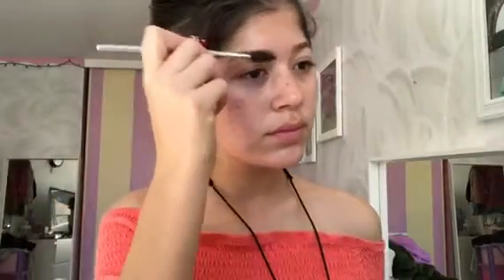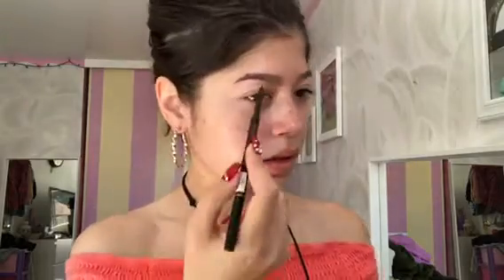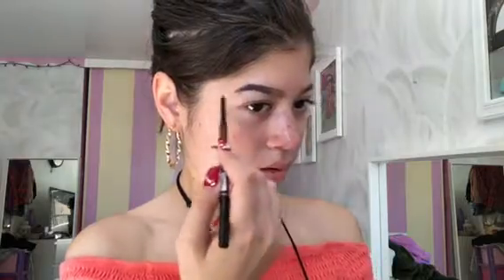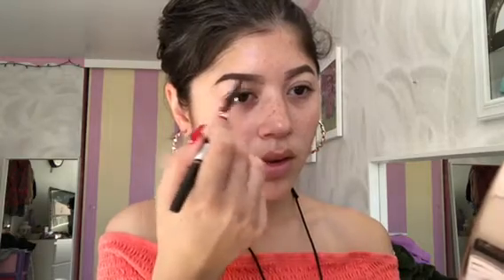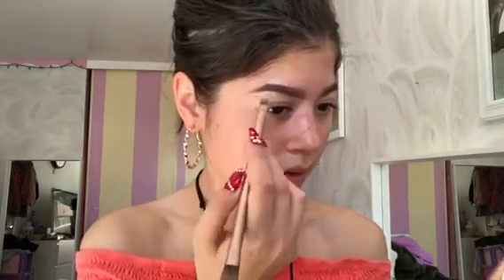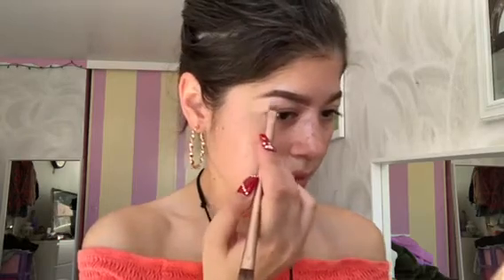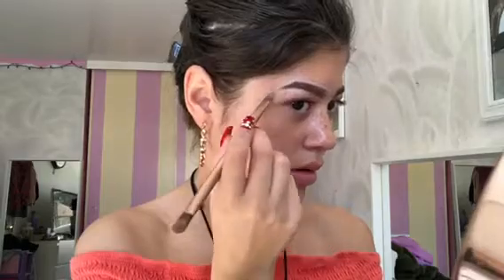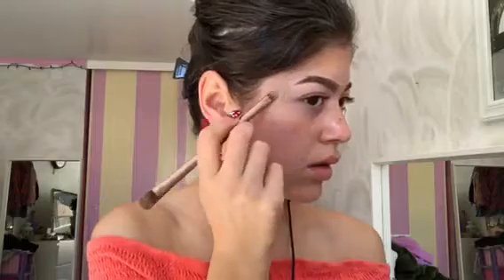BROW TUTORIAL & BETTER QUALITY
Hey everyone!! Today I was finally able to provide better quality videos on my new phone!!! Anyways, I filmed how I do my brows and have a few tips. Hope you enjoy!!

Eyebrow Products:
Brow Pencil